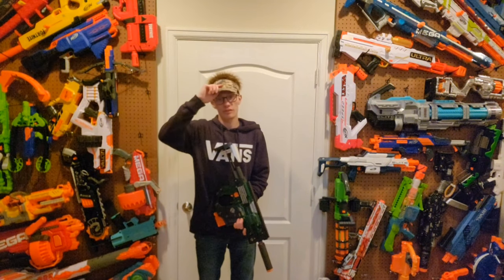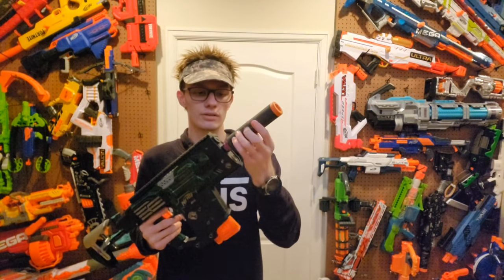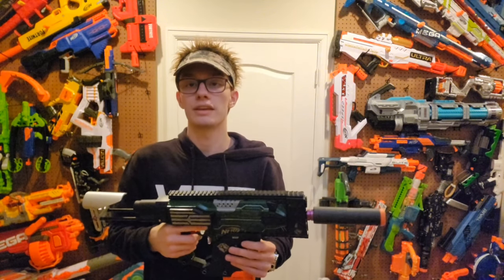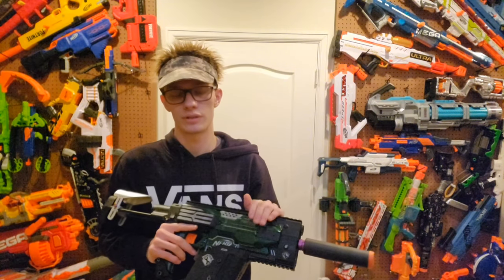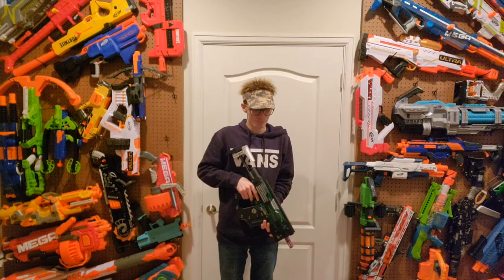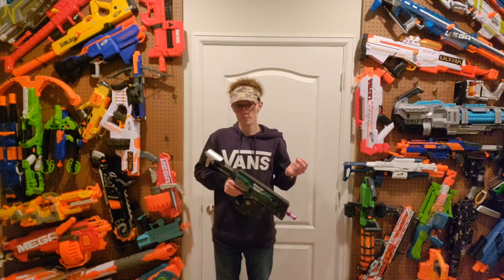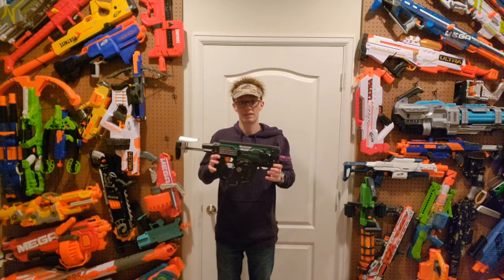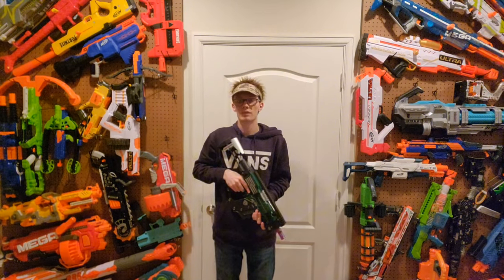MOD Overview: Tesseract